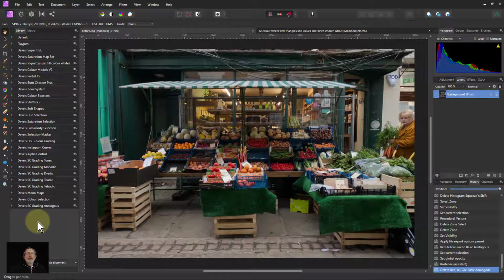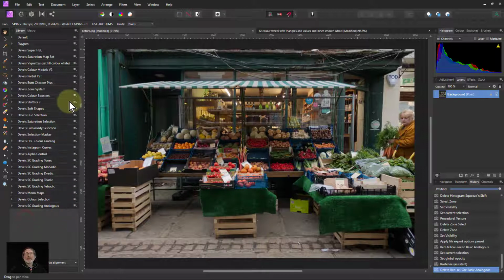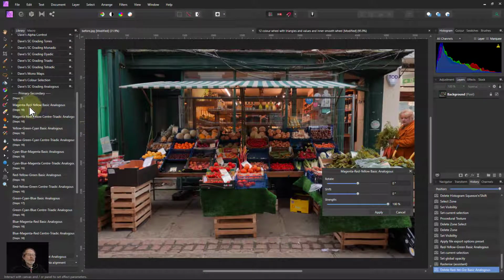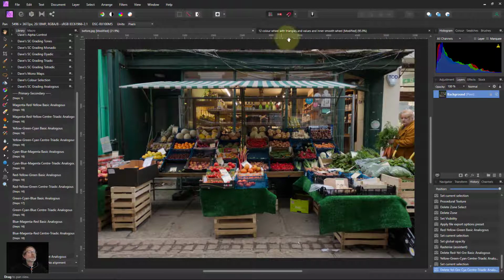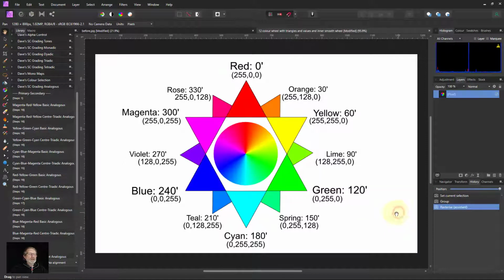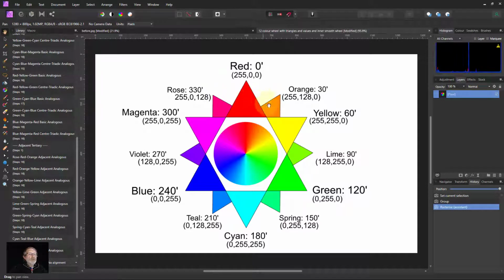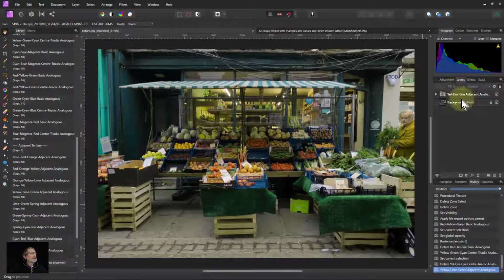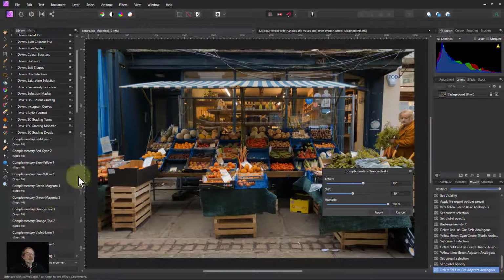Free Macros! Selective Colour Analogous Colour Grading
A useful way to do predictable colour grading is to use the Selective Colour adjustment to bend colours towards harmonic sets. This free set of 24 macros does just this, moving colours to sets of three key colours, in each case, based around the colour wheel for the 12 primary, secondary and tertiary colours. Analogous harmonies are based on adjacent colour sets around the colour wheel.

To download the macros, here is the download page, including more detail about how to install and use these.